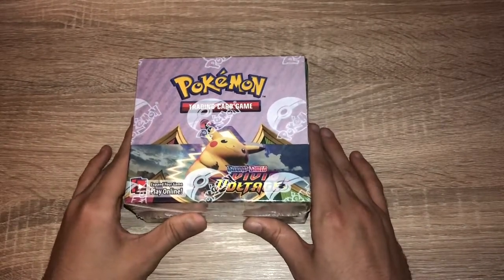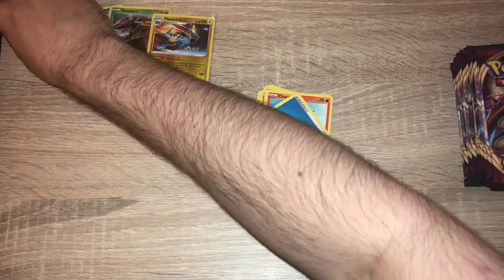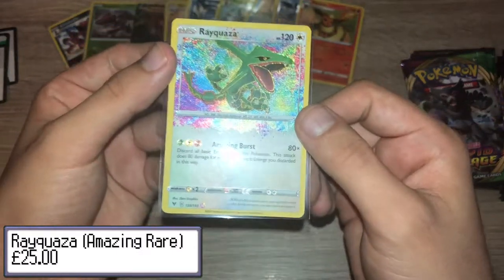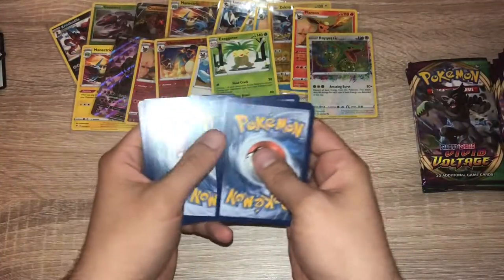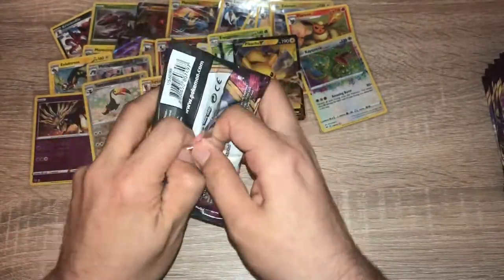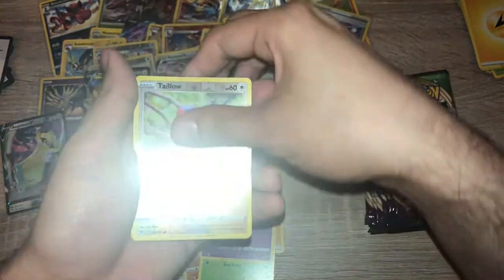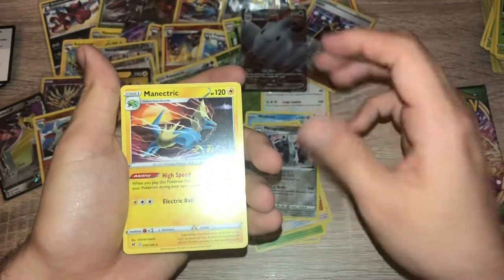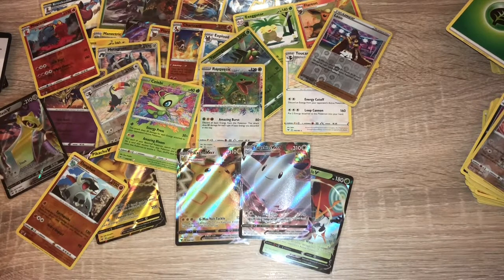ERROR BOX?? Vivid Voltage Booster Box Opening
We FINALLY have the Vivid Voltage set out and released and I'm PUMPED. We WILL be getting a Pikachu Vmax at one point. Today we're opening our Vivid Voltage Booster Box, and boy do things get interesting...

I sell my duplicate cards on eBay as well as mystery Pokémon items, please check them out if you're interested.